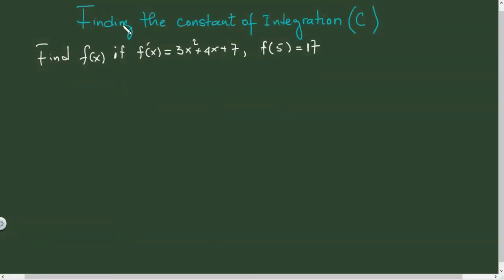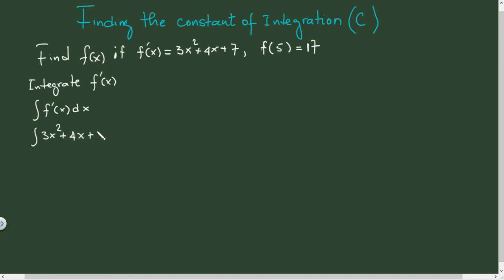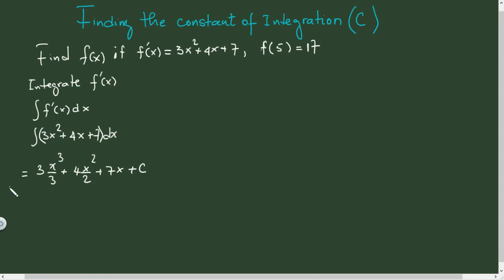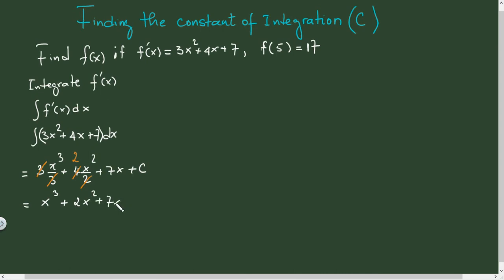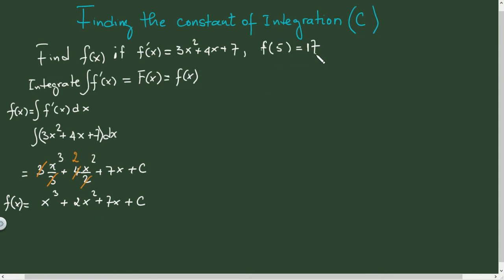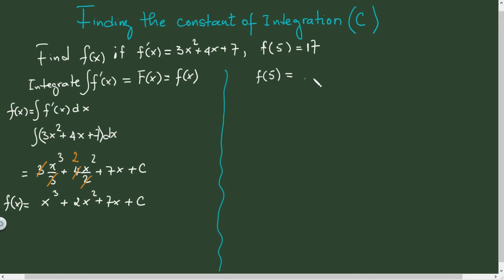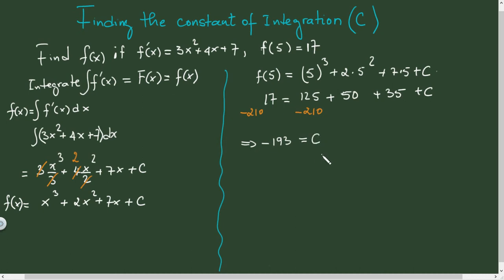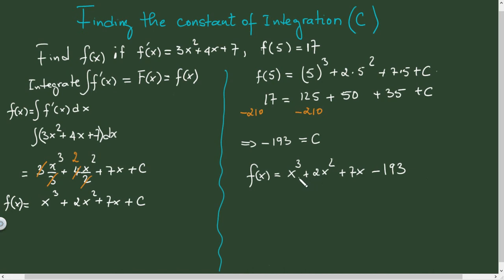Finding the Constant Of Integration (C). Example 1